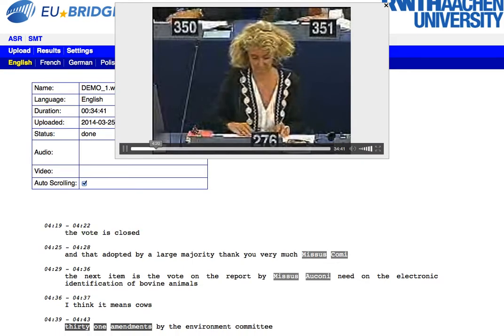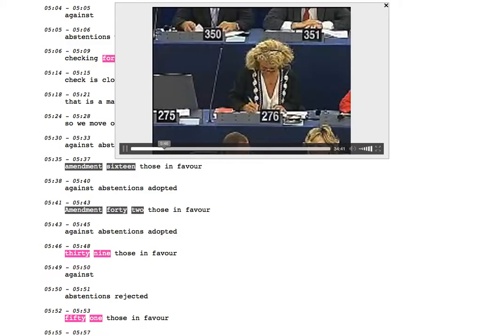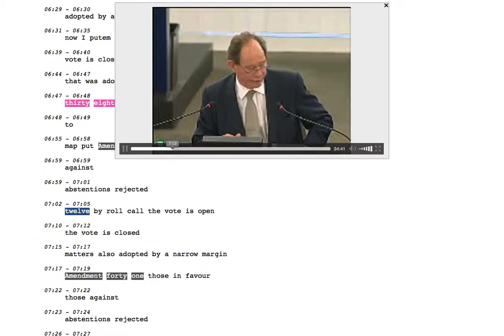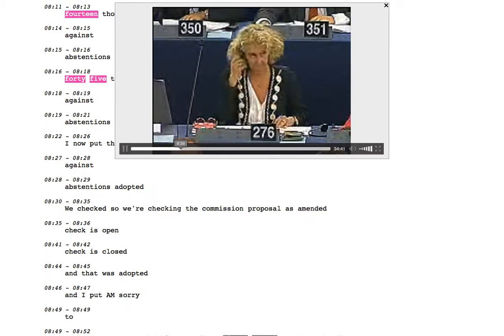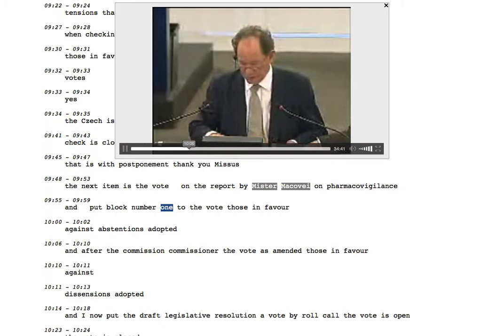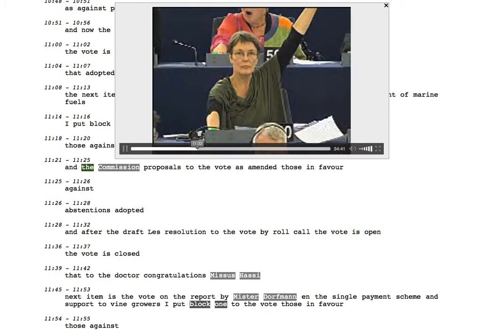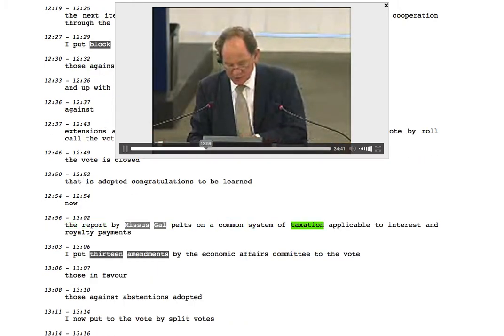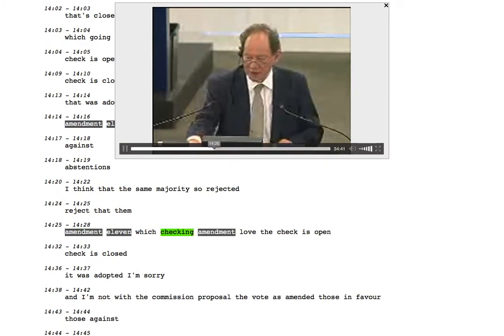Named Entity Tagging in European Parliament voting sessions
Named-Entity(NE) tagging aims to highlight important numbers, names, locations, dates etc. in sentences. Research for this support tool for the European Parliament was done in the EU-funded project EU-BRIDGE (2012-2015) by Alexander Waibel at KIT.